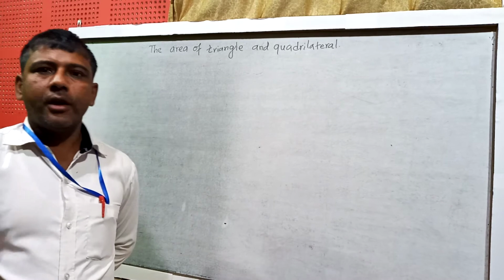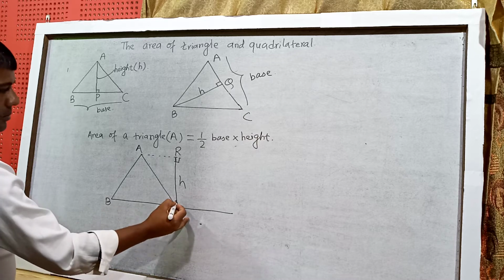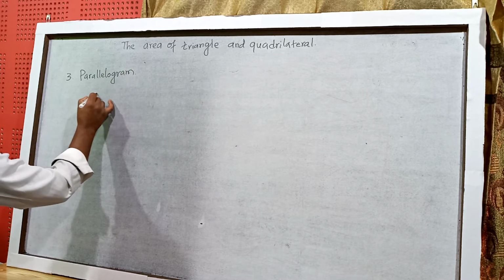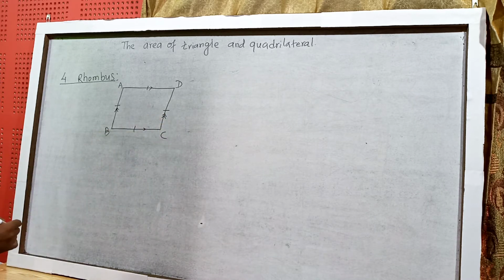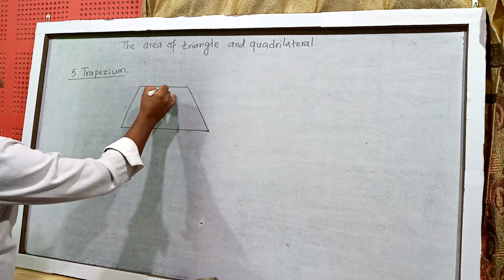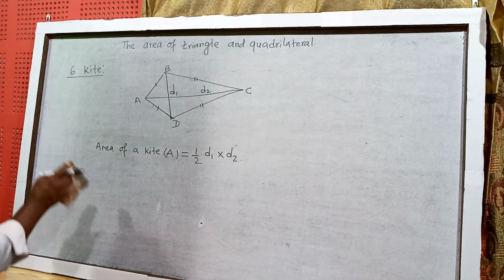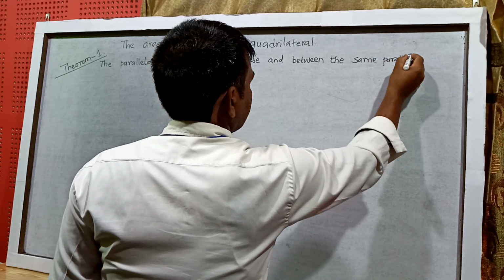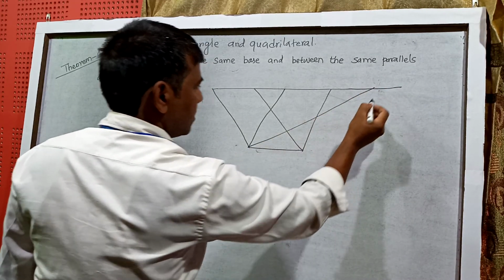Part 1-Com.Math ||Khagendra Dhimal ||S E E Pathshala ||Ep-1